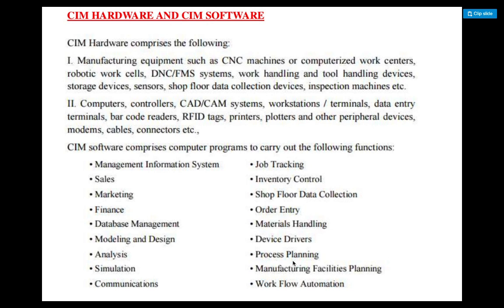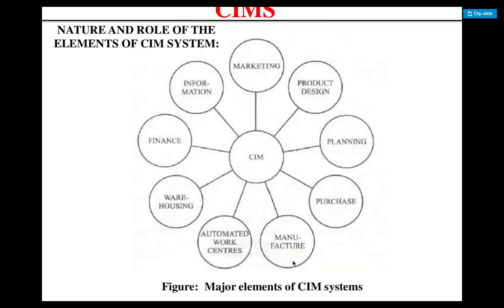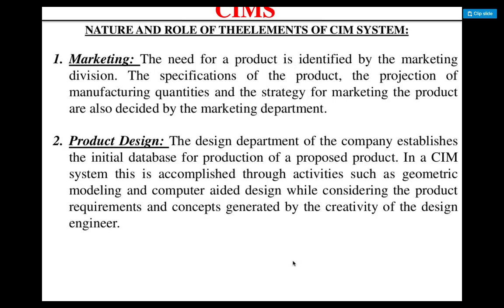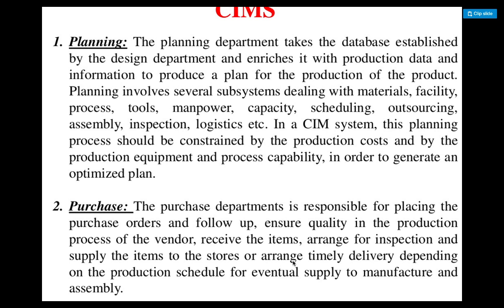CIM System by Mr Ajay Kuntal 03 05 2021